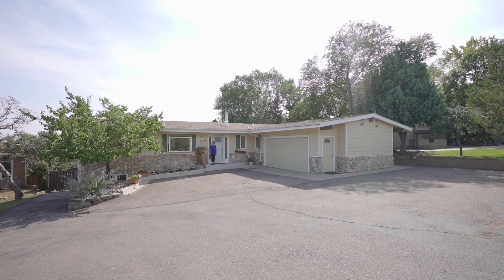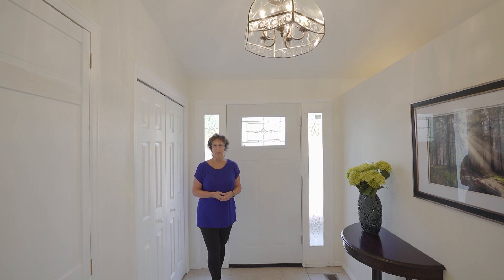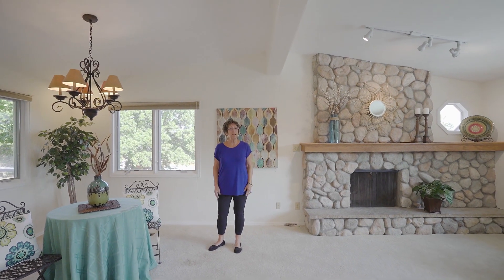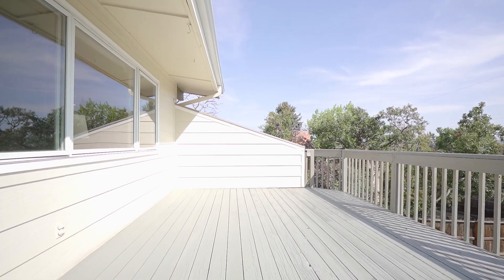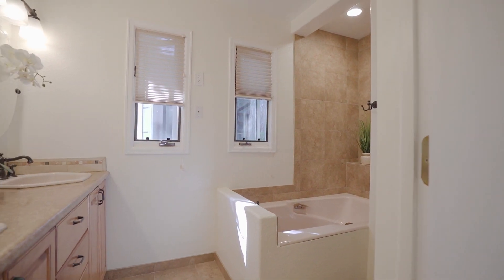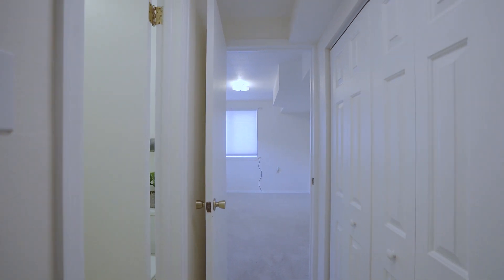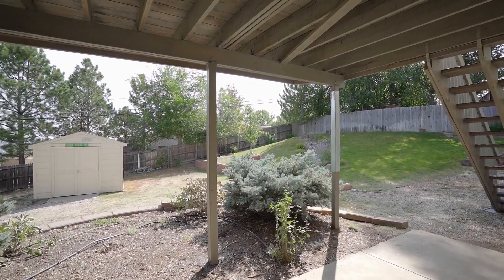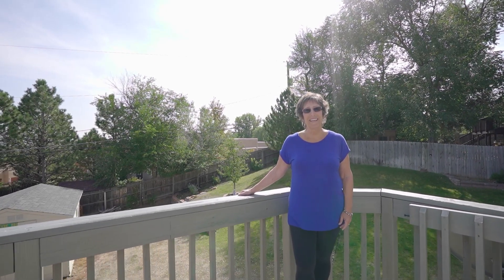705 Orion Drive, Colorado Springs, CO 80906 by Vicki Westapher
NEW LISTING - Skyway Park Estates - 4/3/2 - 0.26 Acre Lot
Light and bright Rancher in Skyway Park Estates. Open vaulted floor plan on main level w/recessed lighting, ideal for entertaining. Central air, whole house fan, and sump pump. Tile floors extend through the Entry and Kitchen. The Island Kitchen offers a pantry, garden window, counter bar, and cabinets with granite-look countertops and tile backsplash. Appliances include a gas cooktop, double ovens, dishwasher, and refrigerator. The Great Room features a wood-burning fireplace with river rock surround, raised hearth, and mantle. Walk out to the large back deck w/stairs to the backyard. ML has 3BRs w/wood laminate floors and lighted ceiling fans, (1 w/built-in drawers and a window seat), + 2Bath. Downstairs the walkout Basement offers under stair storage, built-ins, a huge workshop w/sink, Family Rm w/wood burning fireplace that walks out to a covered patio, a BR, and Shower Bathroom w/vanity and tiled shower. Oversized attached garage w/storage and service door. Expanded paved driveway has additional off-street parking for 3 more vehicles. The huge, fenced backyard offers a wood deck, covered patio, raised garden bed, dry river rock bed, and large storage shed for tools and toys. There are double gates w/room for a small RV, trailer, or boat parking. Highly desired D12 schools. No HOA dues.